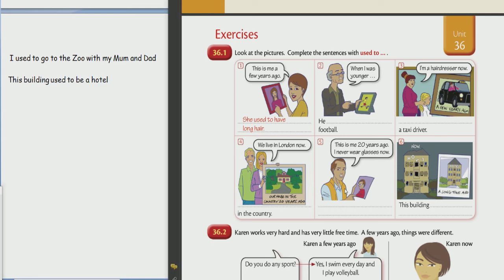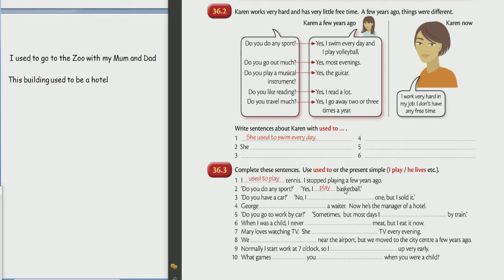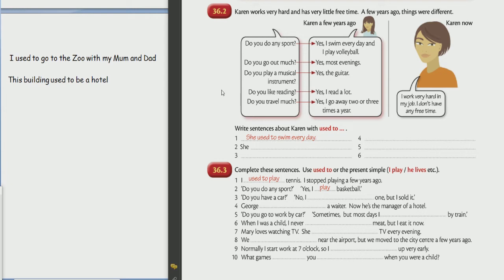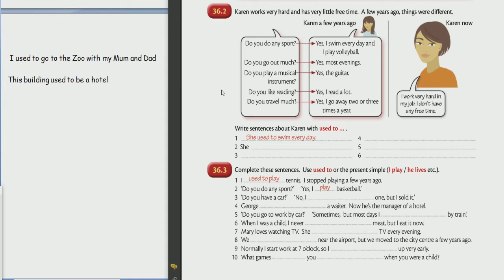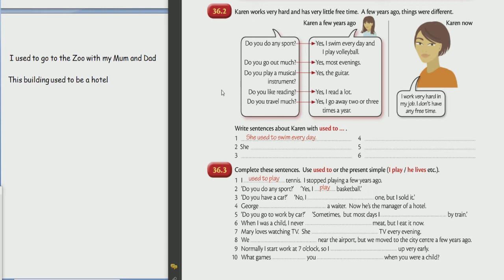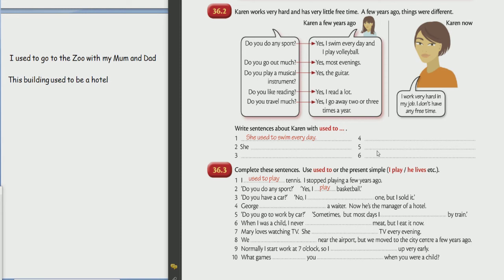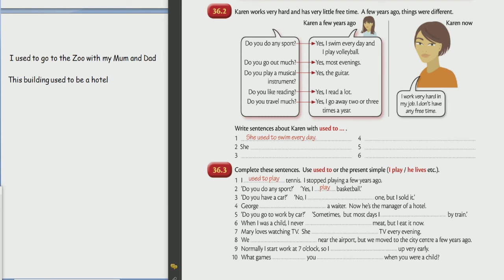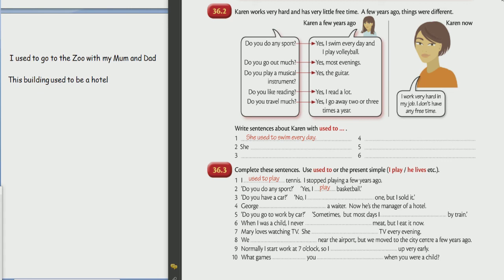42_2 Школа Английского Языка в Пушкино _ Грамматика _ Used to _ 5 класс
42_2 Школа Английского Языка в Пушкино _ Грамматика _ Used to _ 2
5 класс
Урок состоит из 3 частей.
Спасибо, что смотрите и слушаете!
PS
Занимайтесь дистанционно!
Посмотрите, как это работает!
Почему дистанционно?
1 Вы не можете к нам добраться в офис
2 Вы или Ваш ребенок неважно себя чувствует
3 Вы хотите заниматься в домашнем комфорте и уюте
Помните:
1 Вы экономите на времени!
2 Вы экономите на учебниках!
3 Технологии совершенствуются и качество предоставляемых услуг и связи  растет!
Изучайте язык с профессионалами нашей школы в любом месте Вашего пребывания, при этом НЕ чувствуя недостатка в качестве подобранного материала именно под Ваш уровень и Ваши цели.
Конечно же, ничто не заменит прогулки по Лондону или по Нью-Йорку, НО мы предлагаем Вам значительно сэкономить на обучении и при этом значительно выиграть в качестве и комфорте!
Отправляйтесь в зарубежье с багажом знаний, полученных в Школе английского языка в Пушкино!